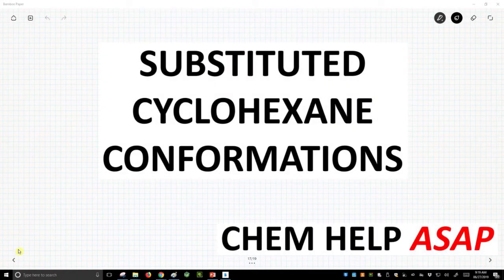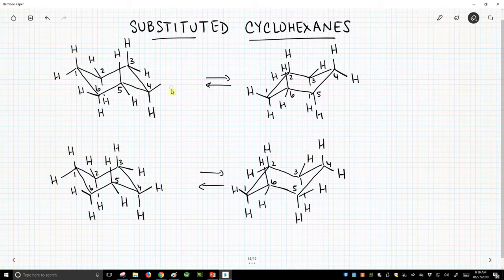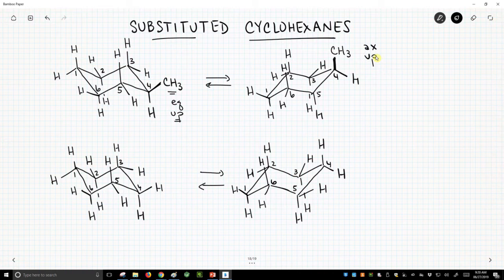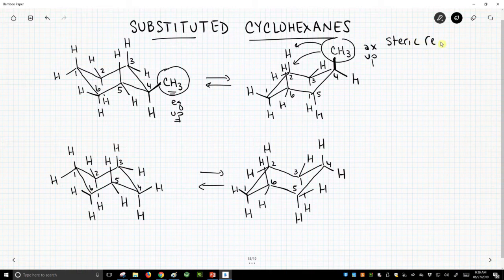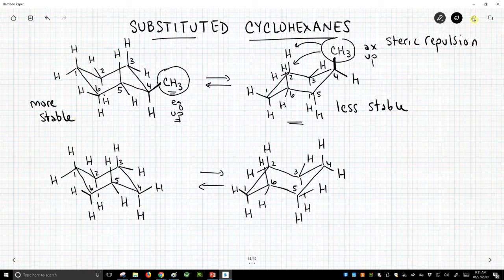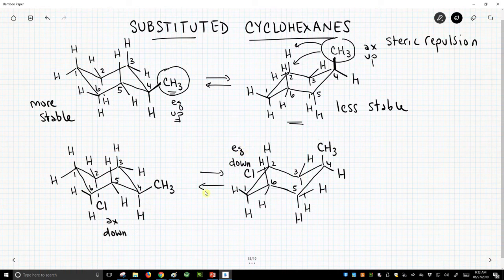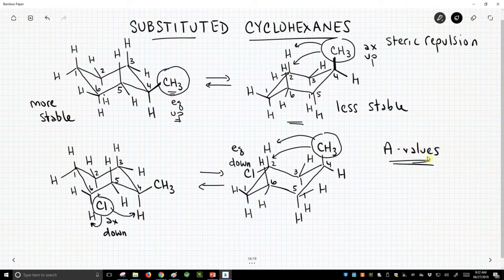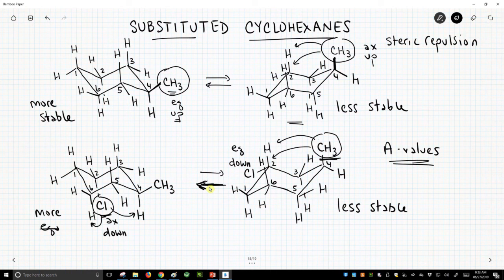chairs of substituted cyclohexanes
R-groups on cyclohexane chairs have either an axial or equatorial orientation.  R-groups in an axial position encounter more steric strain and are therefore less energetically favorable.  When comparing different chair conformations of substituted cyclohexanes, one can determine which is more stable based on the one that minimizes the number of R-groups in axial positions.